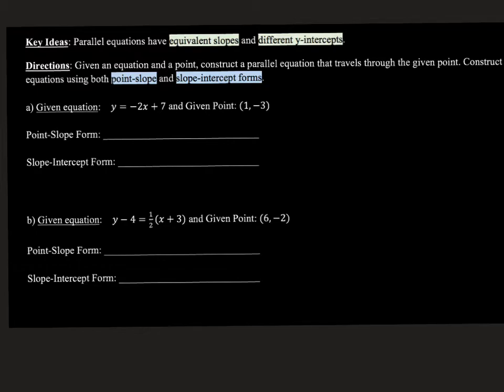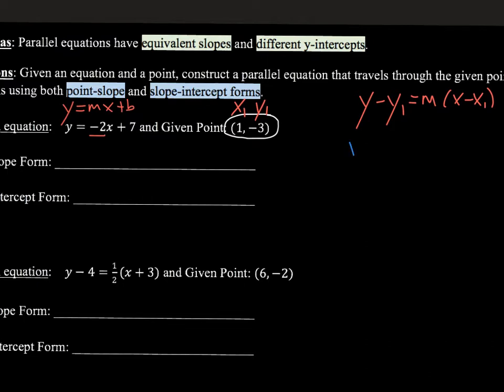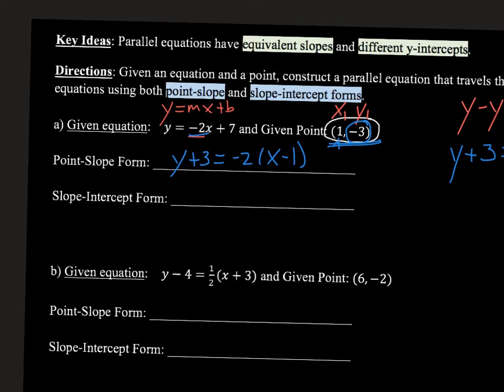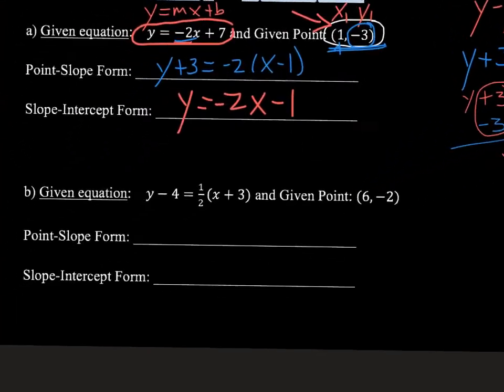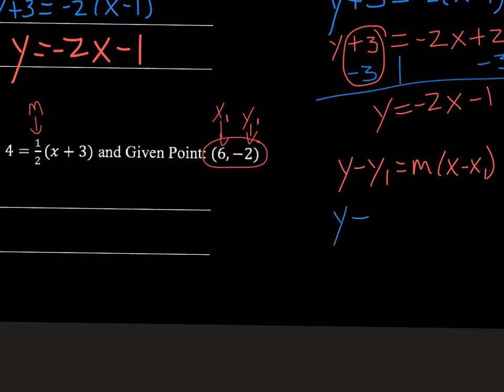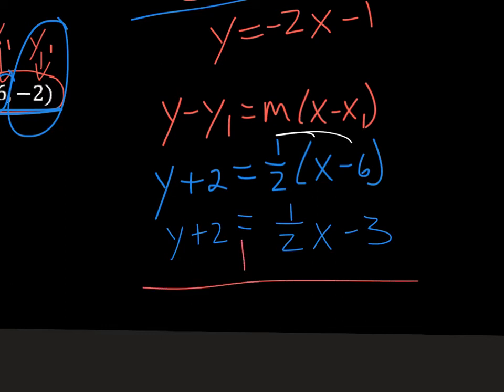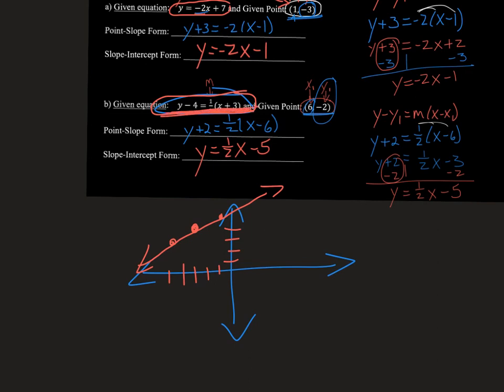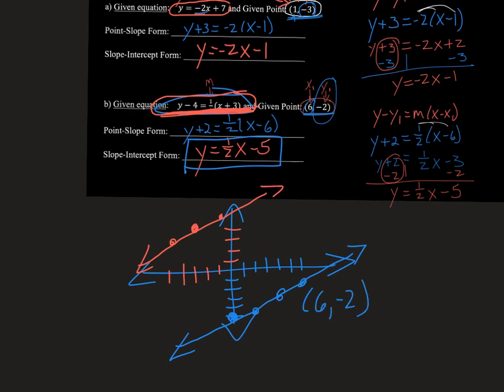Writing an equation that is parallel to another and travels through a specific point.